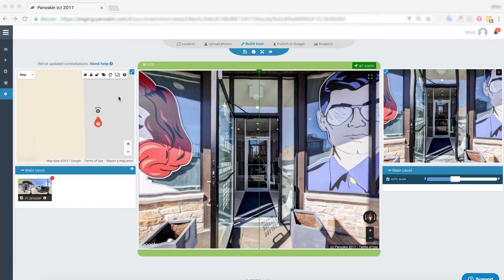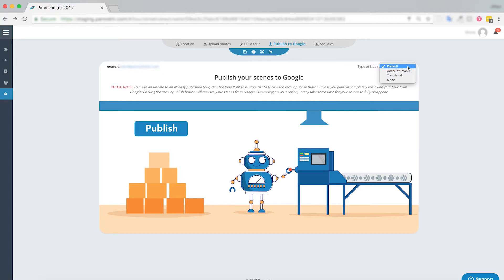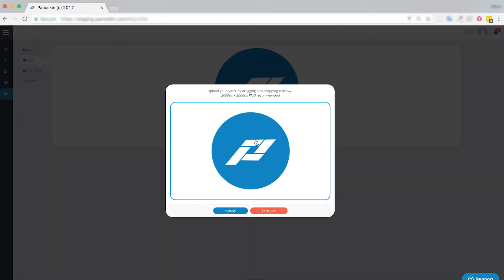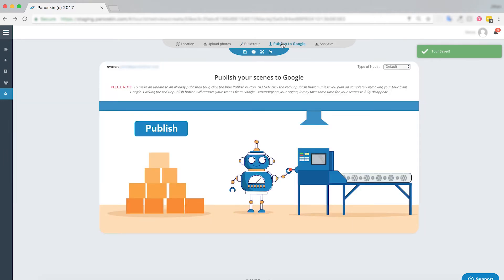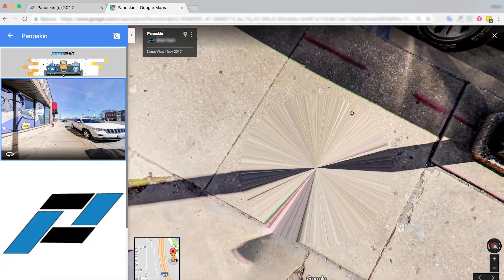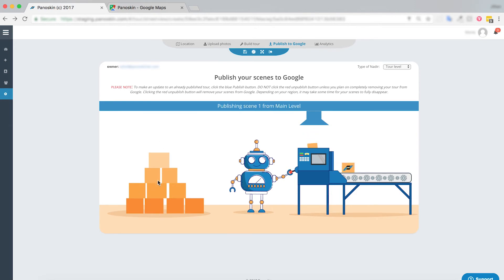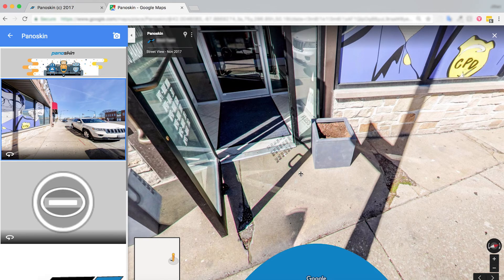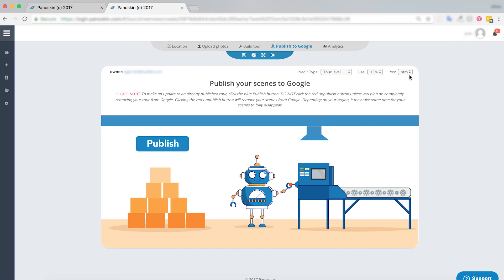How to Add or Remove a Nadir in Panoskin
In this tutorial video, learn how to add a nadir, remove a nadir, or change a nadir to a published tour. Panoskin allows users to append a stretched, blurred nadir, an Account Level nadir, or a Tour Level nadir. Users may also resize or reposition their nadir in Panoskin.

We discuss the difference between these options in this Panoskin nadir tutorial video.